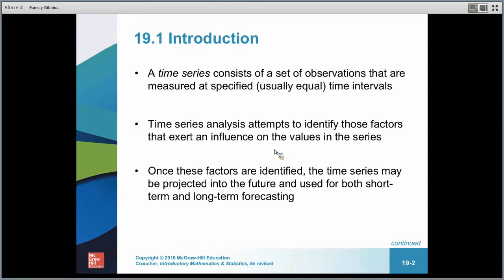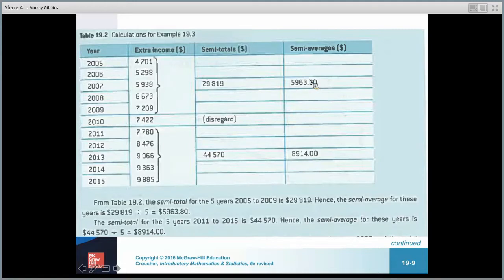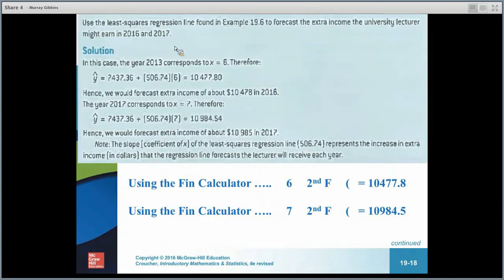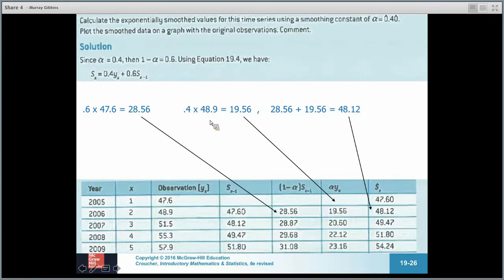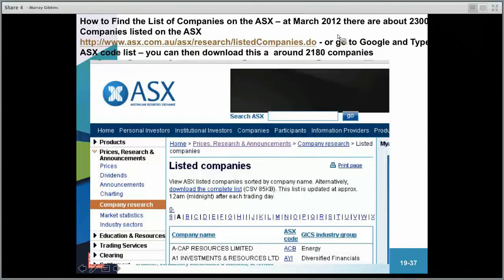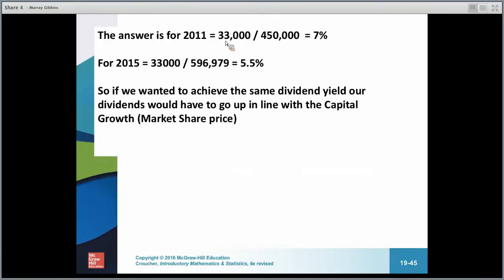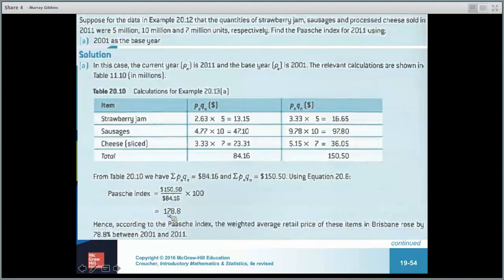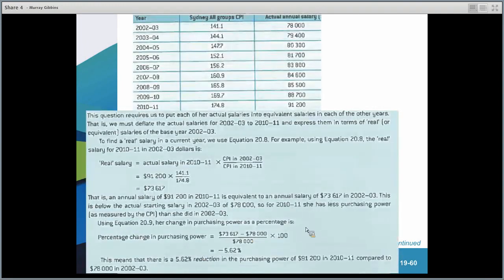Bus Maths Wk 11 MBK Ch 19 and 20 Index No and Time series